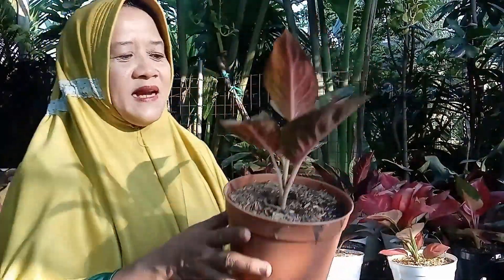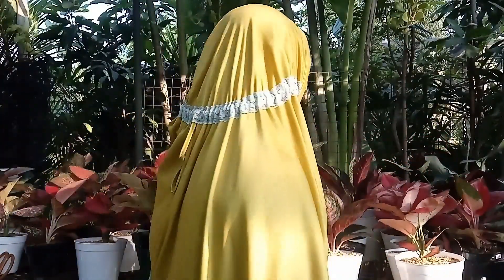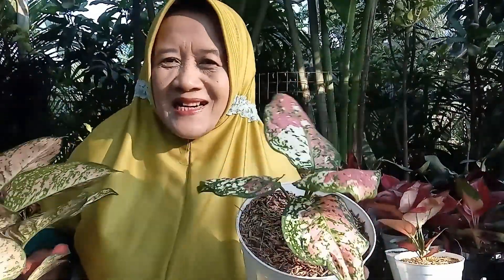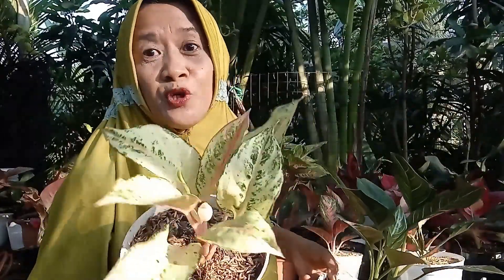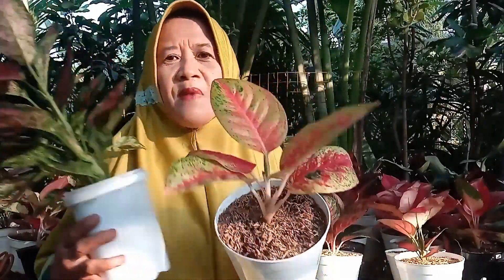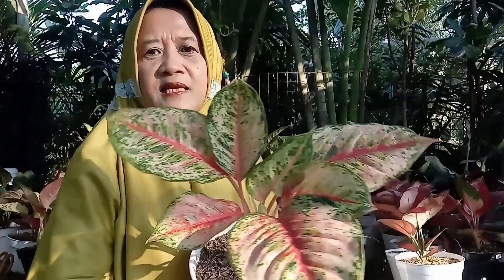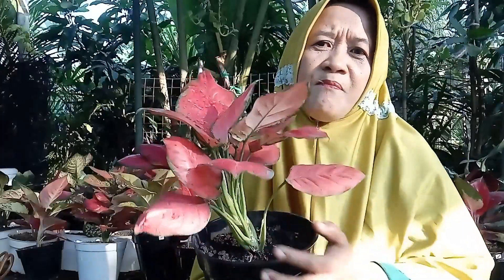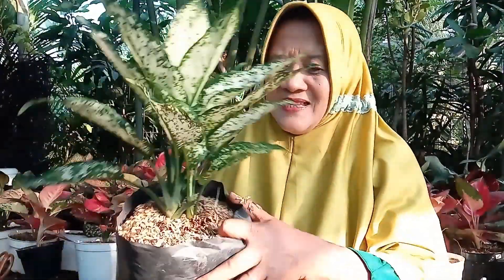Review Aglaunema menor mumbyuk murah terjangkau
BOTANIC NURSERI
JL RAYA BUDURAN
SISI UTARA FLYOVER BUDURAN SIDOARJO
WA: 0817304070